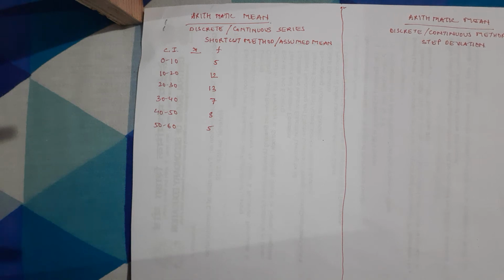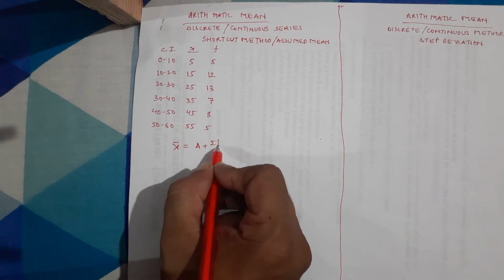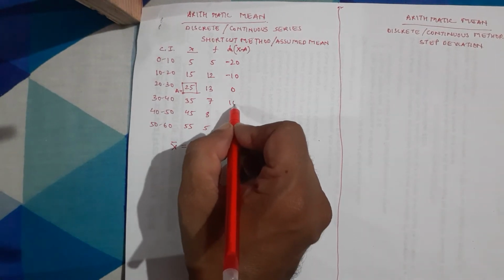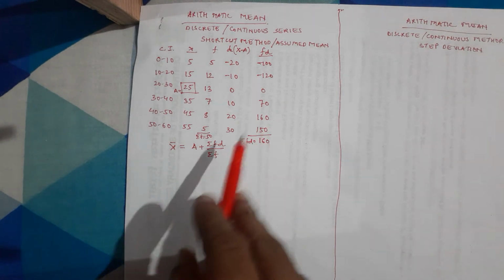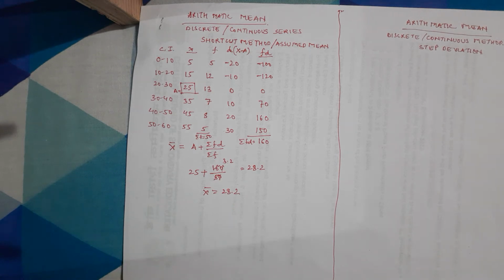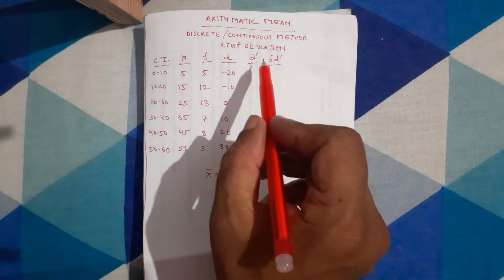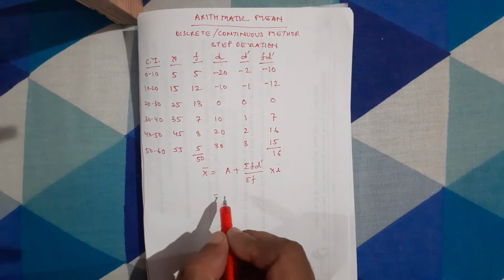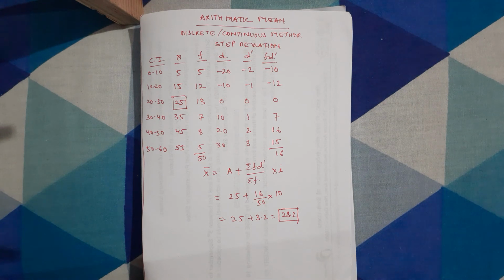Arithmatic mean shortcut method and step deviation method